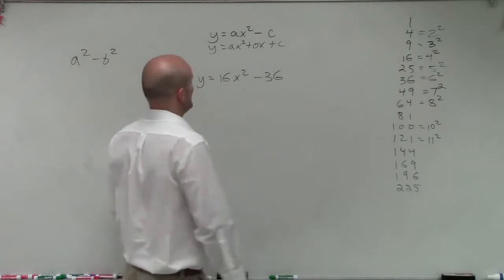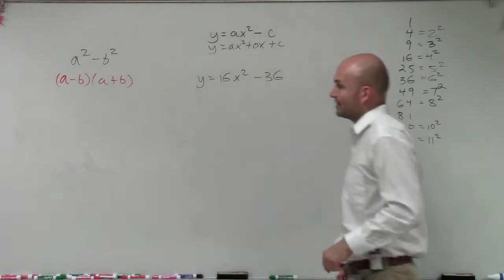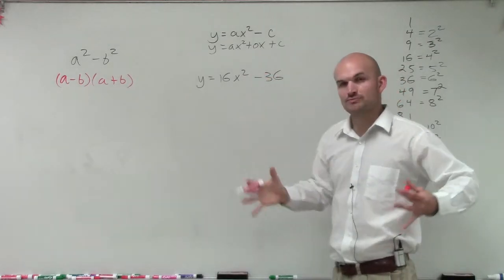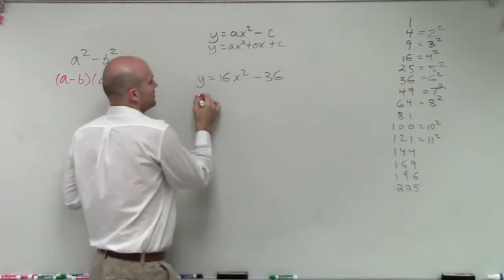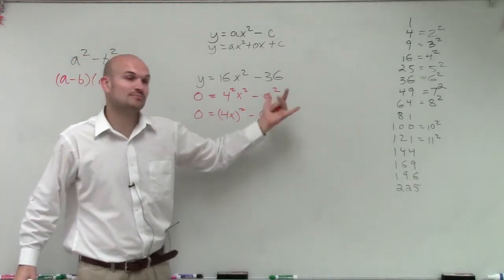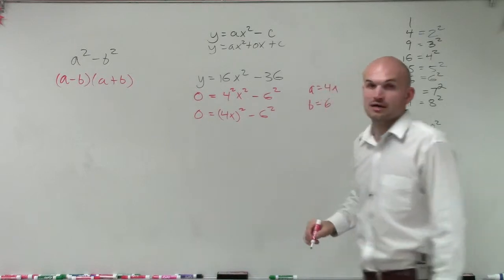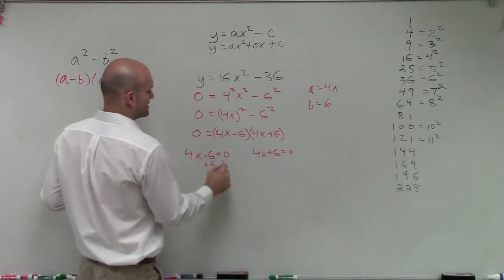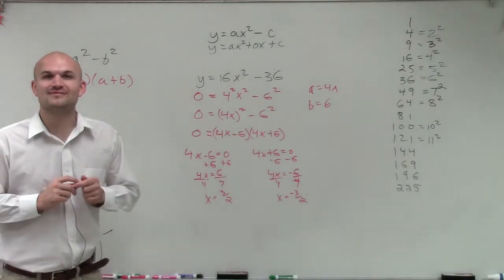Solve by factoring when a difference of two squares